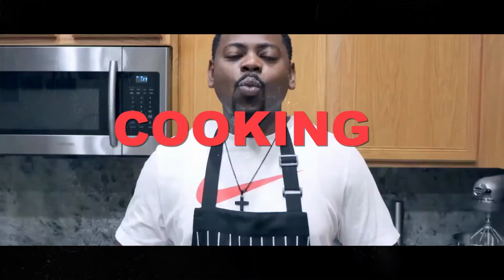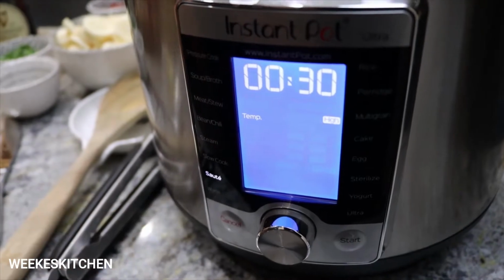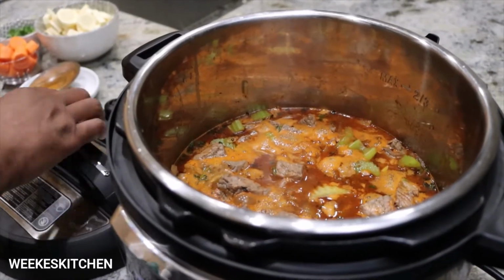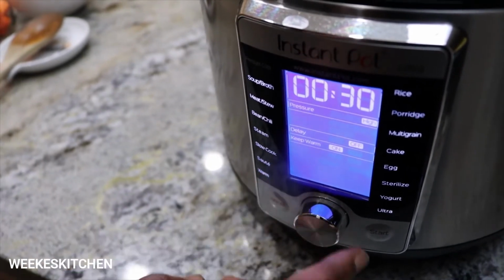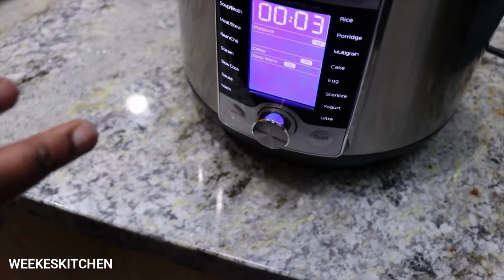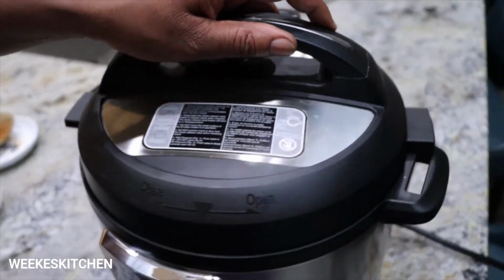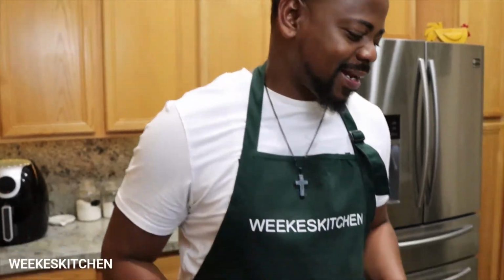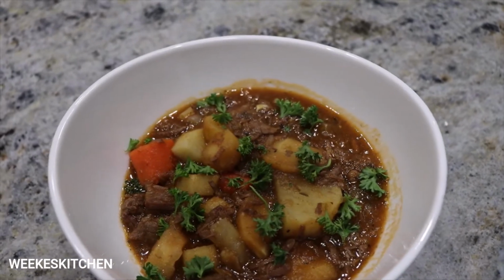INSTANT POT GUINNESS BEEF STEW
PREP TIME
20 mins
COOK TIME
80 mins
TOTAL TIME
100 mins
SERVINGS
6 to 8 servings

Ingredients
2 pounds beef stew meat
2 tablespoons butter
1 large yellow onion, chopped
2 celery sticks
2 tablespoons tomato paste
1 cup Guinness extra stout, or other stout
1 1/2 cups beef broth
2 teaspoons fresh thyme leaves
2 large carrots, peeled and cut into chunks
3 parsnips
2 potatoes
2 teaspoons cornstarch
3 teaspoons water
1/4 cup chopped fresh parsley